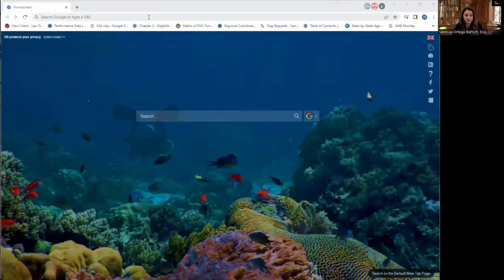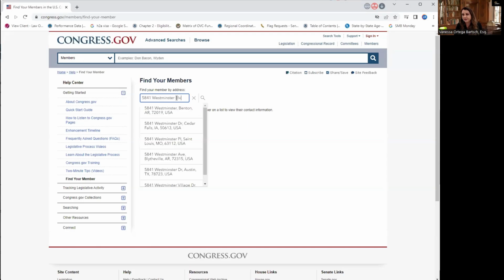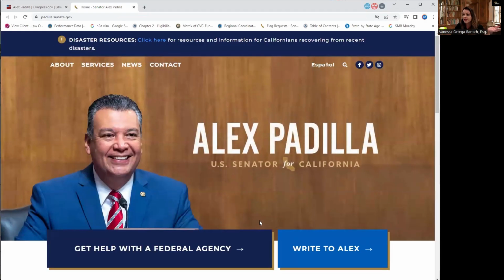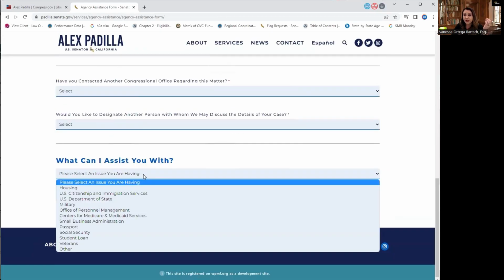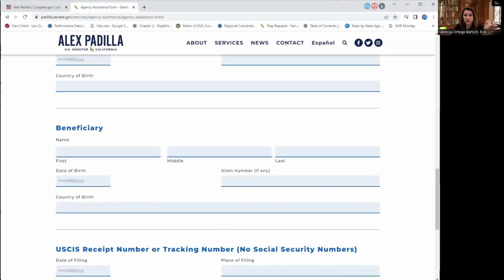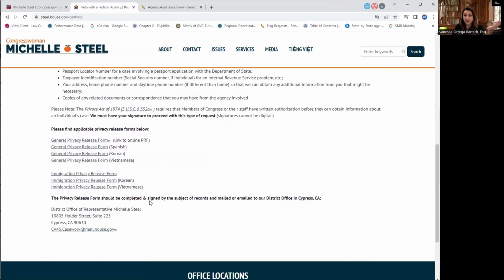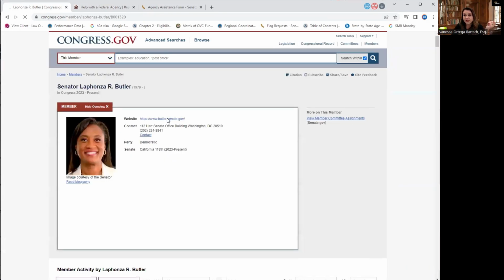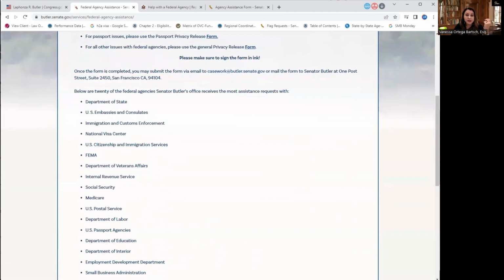How to Accelerate My Case With U.S. Immigration